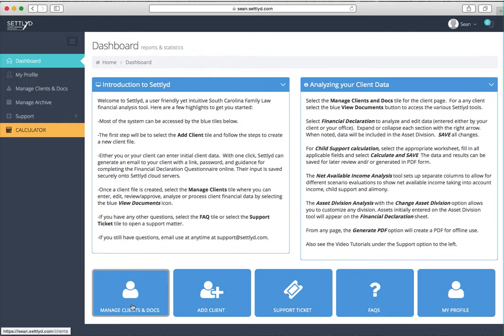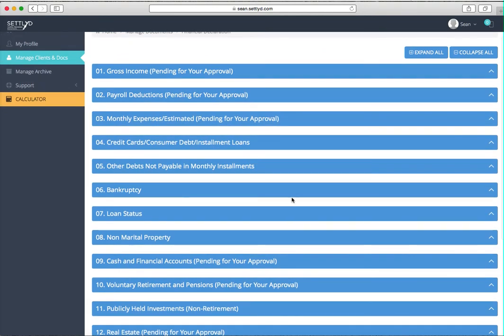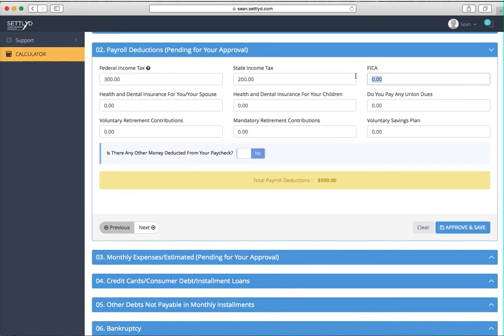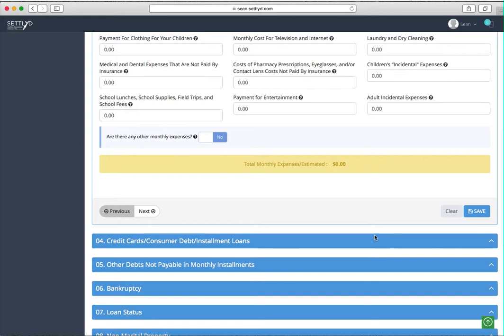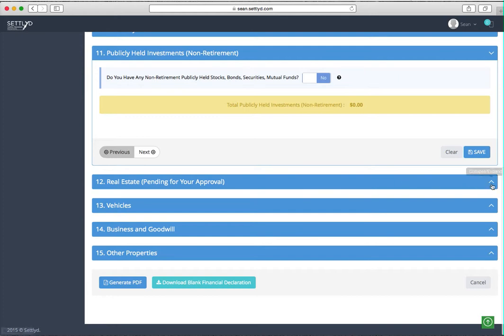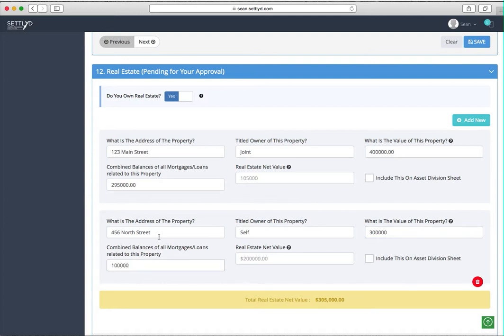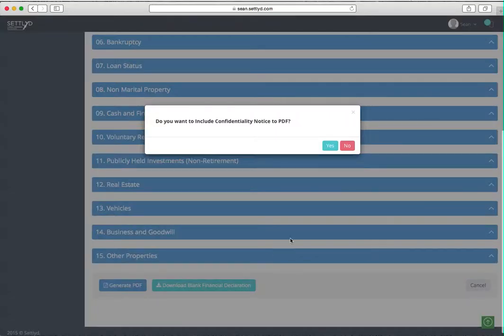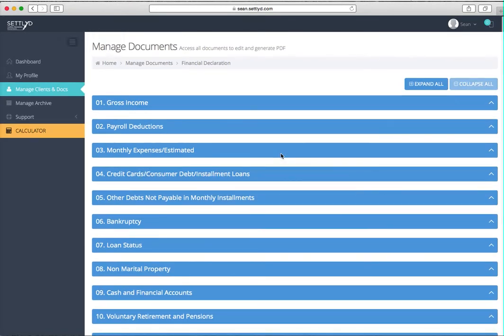Fin Dec Settlyd